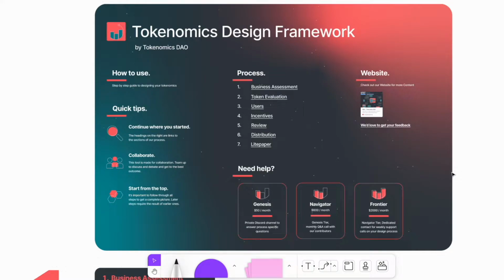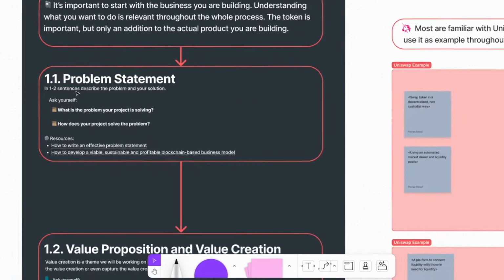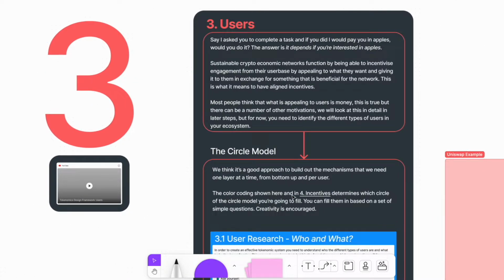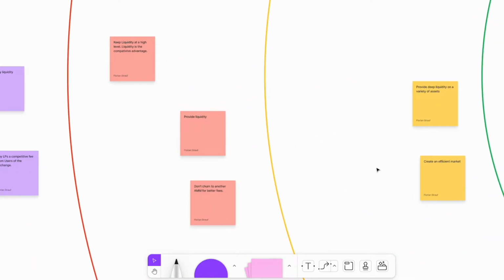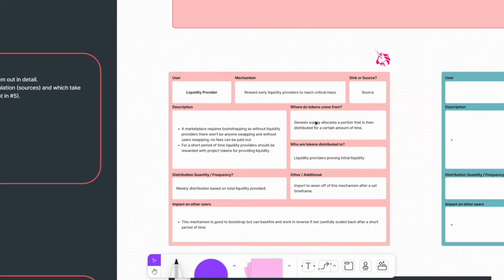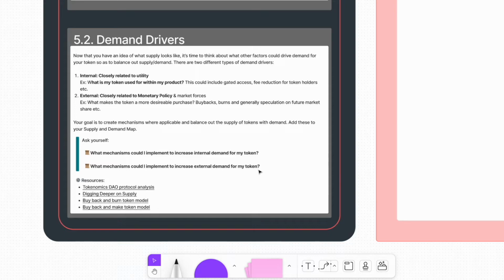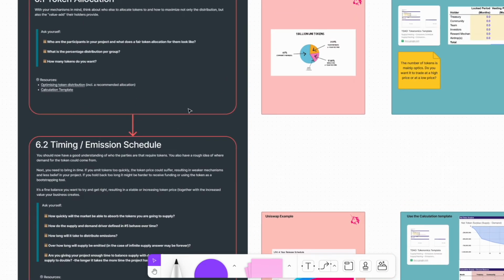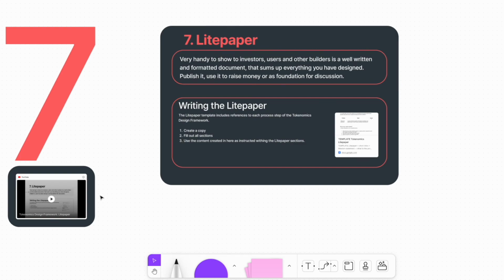Tokenomics Design Framework Walkthrough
Excited to launch our Tokenomics Design Framework!

In this video, we share a quick walkthrough on how to use it.